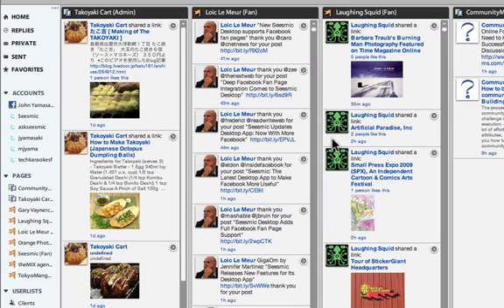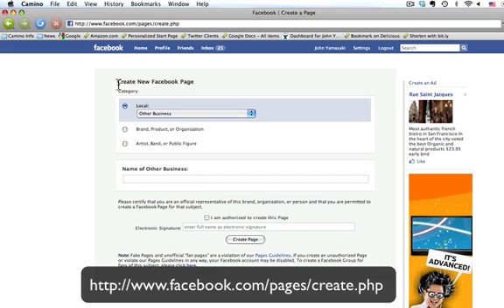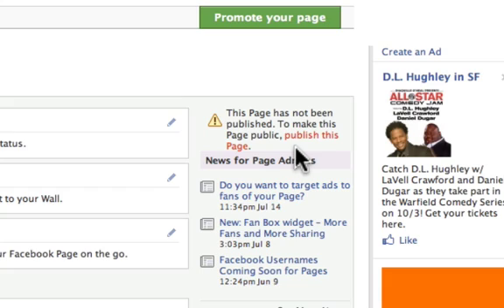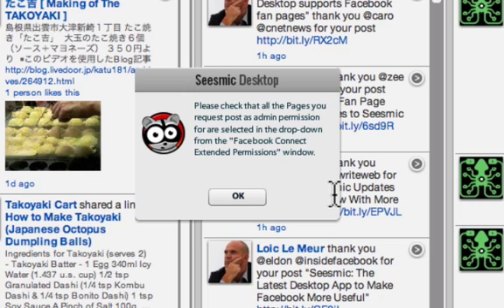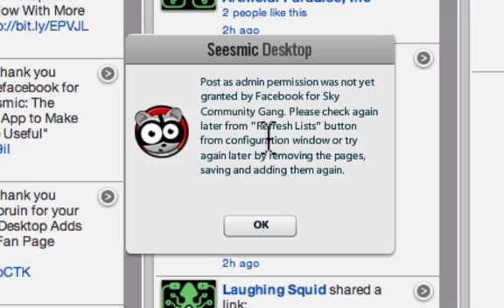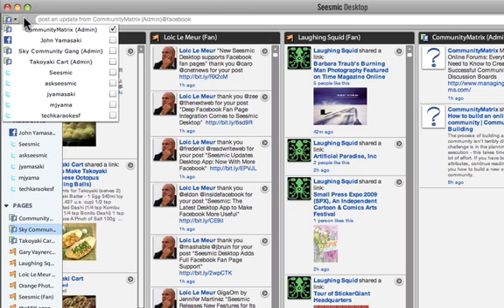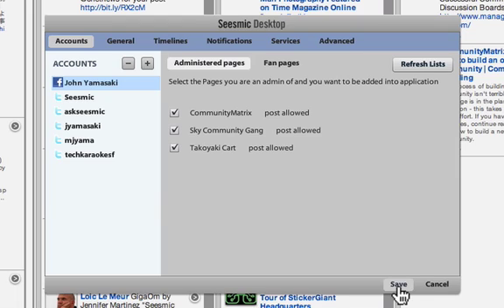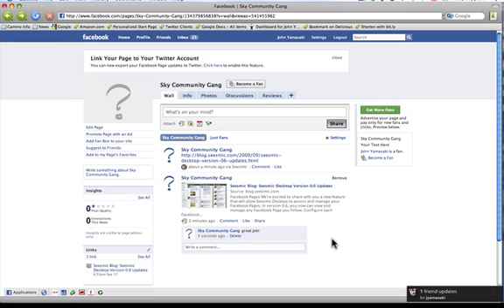Adding Facebook Pages and Connecting to Seesmic Desktop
Here is a screencast including addressing workaround issues for creating a Facebook Page and connecting the Page to Seesmic Desktop